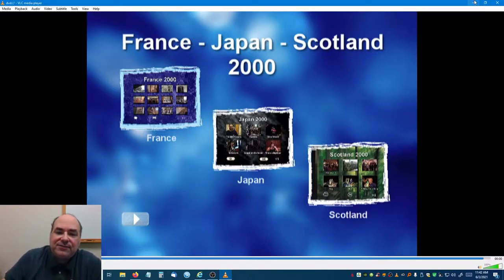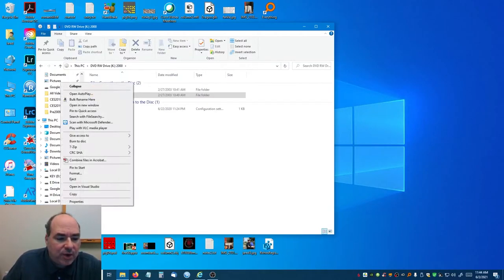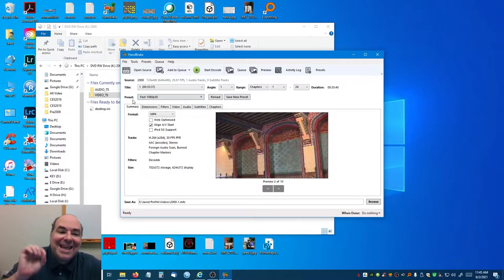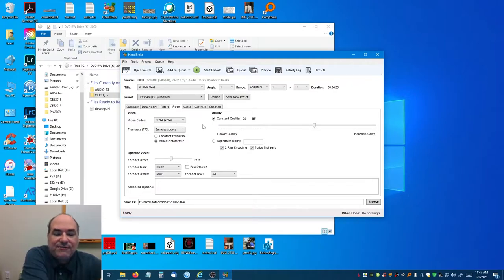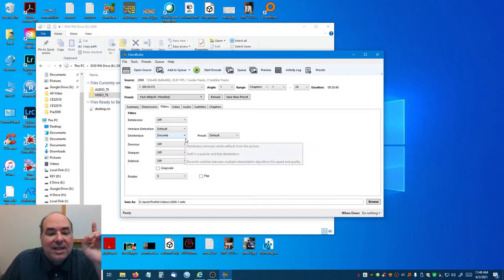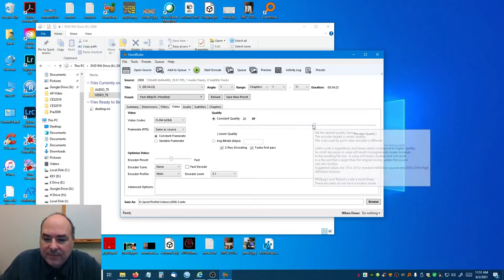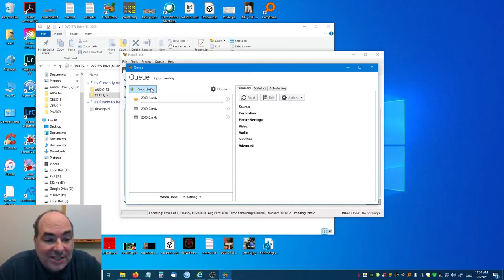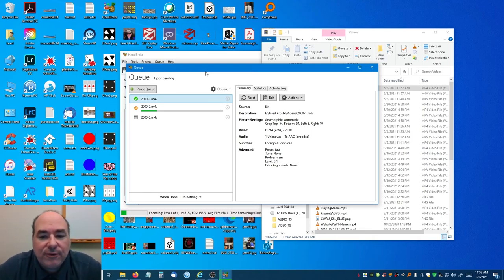How to rip a DVD using Handbrake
A quick streaming tutorial on how to rip a homemade DVD with particular emphasis on the setting the correct resolution and frame rate settings and also what and how to deinterlace.  Enjoy!